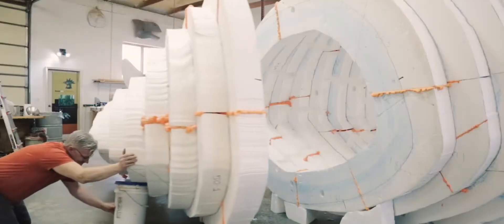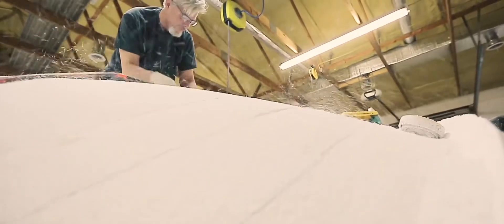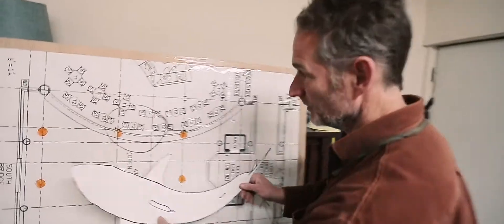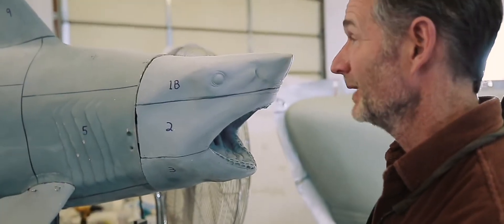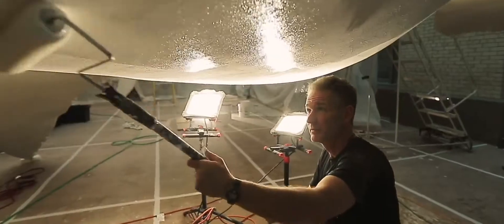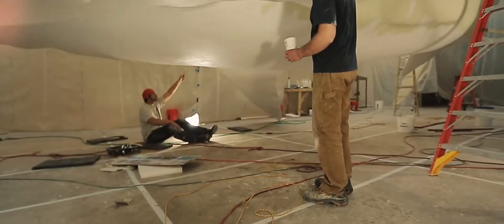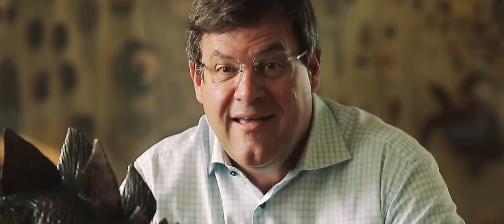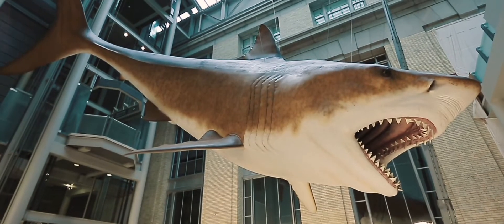How to make a life-size Megalodon.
Ever wonder how huge museum models are made? Track the process of building this epic 52ft long sculpture.